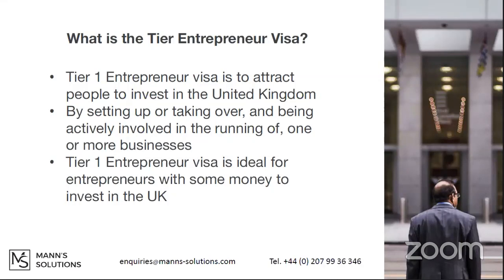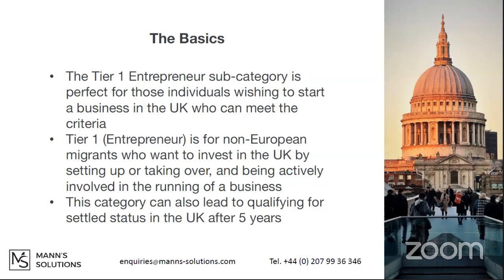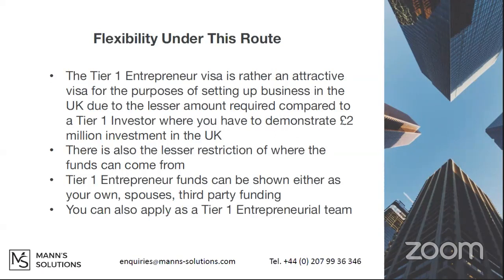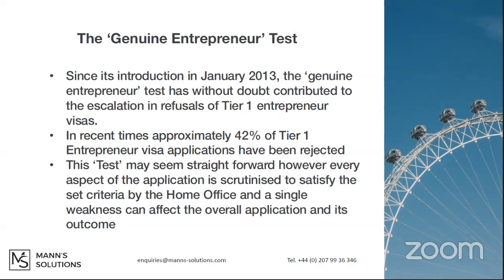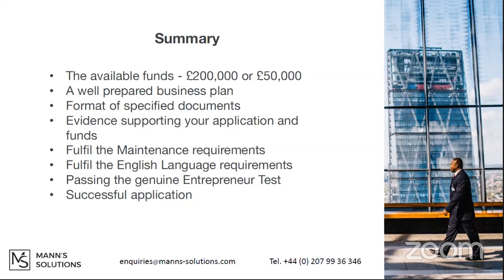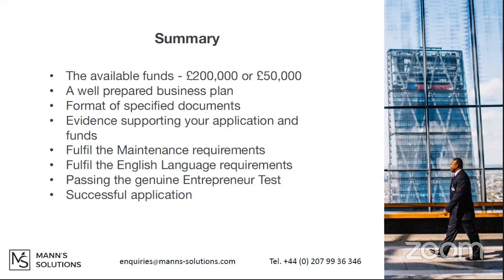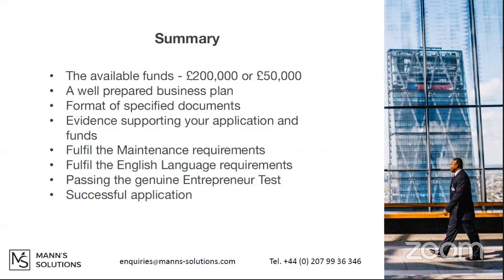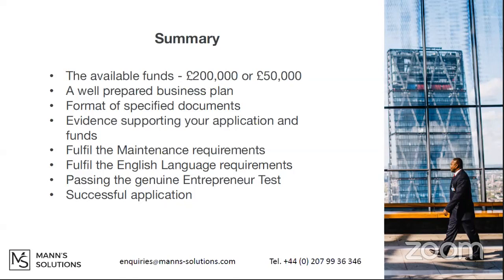Tier 1 Entrepreneur Visa Webinar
49 Queen Victoria Street, London EC4N 4SA

225 Marsh Wall, London, E14 9FW

Nevsky Ave., 51, St Petersburg, Russia, 191025

Ozgen 4/B D:1, Florya Road, Bakirkoy, İstanbul, Turkey

Our experienced OISC qualified Head of Immigration Department – will take your questions, deliver case studies and important updates in UK Immigration Law for international entrepreneurs looking to do business in the UK. We will also provide regular informative video content that adds value to your business via our Youtube channel.